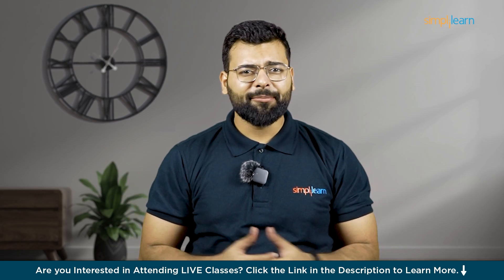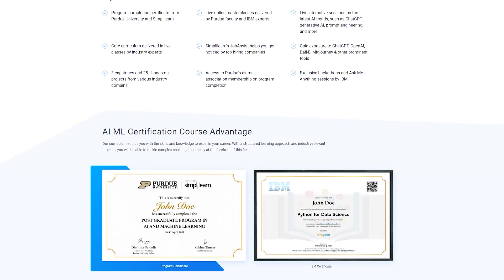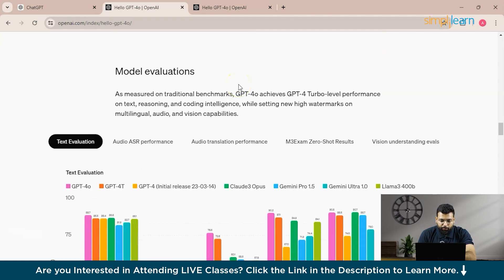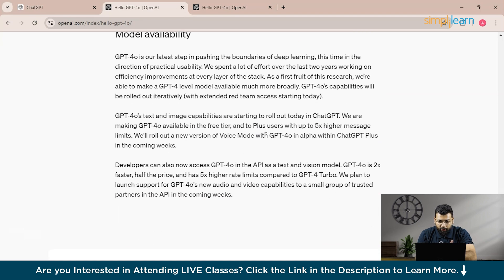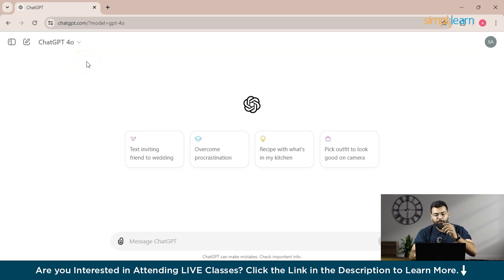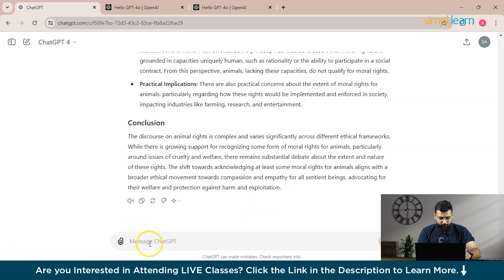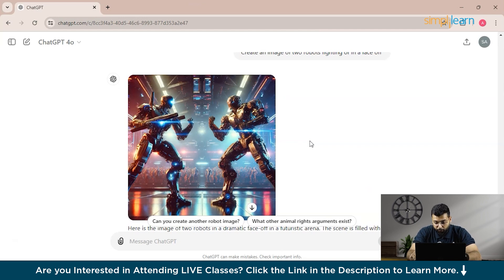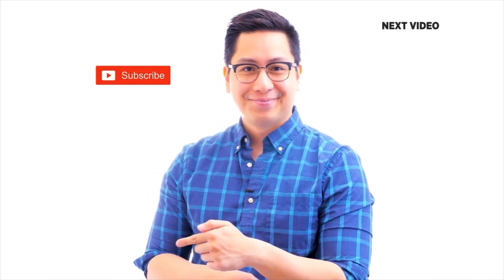New ChatGPT-4o Vs GPT-4 | ChatGPT-4o Vs GPT-4 - Which Is Better? | Simplilearn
🔥 Professional Certificate Program In Generative AI And Machine Learning (India Only)
🔥 Professional Certificate in AI and Machine Learning, by Simplilearn in collaboration with Purdue University

Explore the cutting-edge advancements in AI with our latest video ChatGPT-4o Vs GPT-4 - Which Is Better? comparing ChatGPT-4 and the new ChatGPT-4o. Discover how ChatGPT-4o has raised the bar with a 30% boost in factual accuracy and enhanced capabilities in creative writing. We dive deep into the top five upgrades that set these AI models apart, from handling complex scientific queries to improving user interaction. Whether you're fascinated by the future of technology or curious about how AI can enhance everyday tasks, this video provides valuable insights. Join us as we break down the strengths of each model and help you understand which one might suit your needs better. Don't miss out on understanding the nuances that make ChatGPT-4o a game-changer in AI development. Hit play now and stay ahead in the world of artificial intelligence!"

In this ChatGPT-4o Vs GPT-4 - Which Is Better? video, we cover the following topics:
00:00:00 Introduction
00:01:29 ChatGPT 4o Documentation
00:04:09 Category - Factual Inquiries
00:05:25 Category: Complex Scientific and Technical Prompts
00:08:44 Category: Creative Writing
00:10:48 Category: Complex Mathematical and Logical Queries
00:12:28 Category: Data Analysis Question
00:14:39 Category: Solving Philosophical and Ethical Problems
00:16:05 Category: Generating Images

✅Is GPT-4 and ChatGPT Plus the same?
No, GPT-4 and ChatGPT Plus are not exactly the same. GPT-4 refers to the underlying model developed by OpenAI, while ChatGPT Plus (or ChatGPT-4o) is a specific variant optimized for enhanced performance in chat and content creation tasks.

✅Is GPT-4o better?
Yes, GPT-4o (ChatGPT-4o) is considered better for several reasons. It offers a 30% improvement in factual accuracy, excels in creative tasks like writing, and provides more structured responses to complex queries compared to its predecessor, GPT-4.

✅Is GPT-4 smarter than ChatGPT?
GPT-4 and ChatGPT typically refer to the same underlying model but may vary in specific implementations. Generally, newer versions like GPT-4o (ChatGPT-4o) incorporate improvements that enhance overall performance, making them smarter in handling various tasks such as understanding context and generating coherent responses.

✅ Key Features

- 25 Industry-relevant Projects and Integrated labs

✅ Skills Covered

- ChatGPT
- Flask
- Matplotlib
- django
- Python
- Numpy
- Pandas
- SciPy
- Keras
- OpenCV